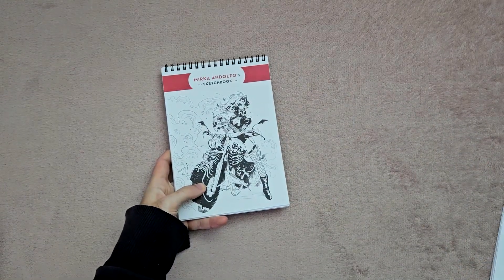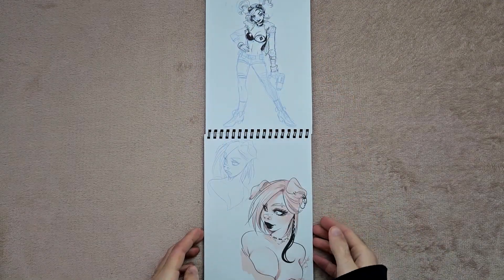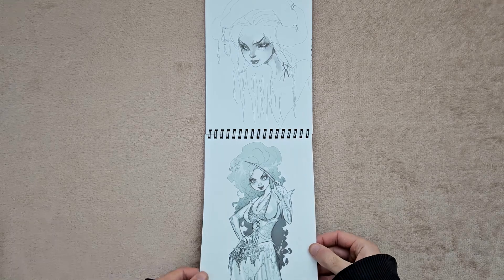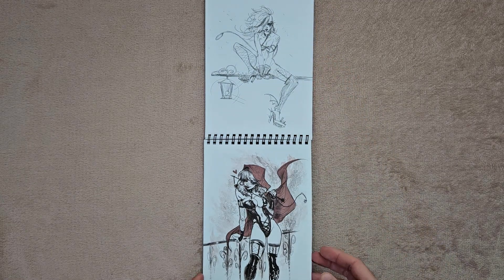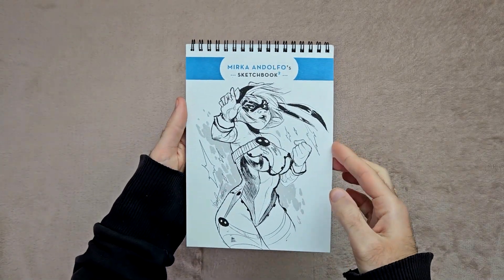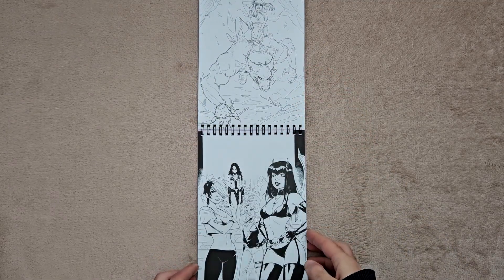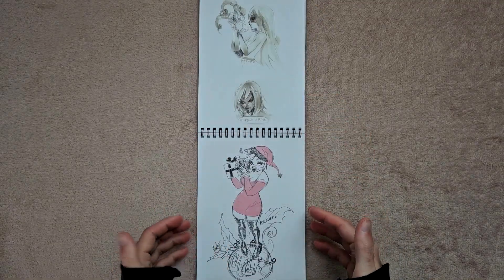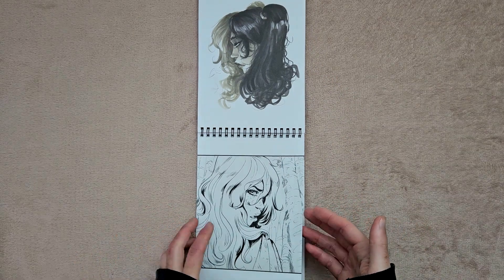🥵Mirka Andolfo's sketchbook 1&2 Pin up art, Comic book characters, commissions & more!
Mirka Andolfo's sketchbook 1&2 ! I recently previews Mirka's MK art book series, but I also managed to get hold of all 5 of her older sketchbooks, these ones are a little smaller but the art work is incredible in them. I actually prefer these smaller sketchbooks to the MK art books. In this video we look specifically at volume 1 & vol 2 of the sketch books, because previewing all 5 in one video didn't work so well (links to the other sketchbooks below!). I also struggled to fit th sketchbooks in shot on camera due to them opening vertically on a horizontally widescreen video format, hopefully it's still clear enough!
Inside the sketchbooks themselves, the art work ranges from pencil sketches, inked illustrations, marker pieces & a few others which look digital, watercolor etc. The main theme is definitely beautiful pin up girls, from Mirka's comic book series (like Sweet Paptrika, Unnatural, Mercy and more) as well as some well known comic book girls from DC and Marvel, along with fan art,anthropomorphic characters and more. Whilst these books are a smaller format than the newer art books, they are a little cheaper too and well worth getting in my opinion!

I used the whatnot app, Mirka streams on the 'comicsketchart' channel regularly. Once her stream starts they usually have quite a few books available to purchase! I think the shipping is actually a little cheaper too. I will attach a link here which gives us both 10 USD/GBP credit if you make a purchase. That's the only other way I can find them currently, so I hope this helps :)